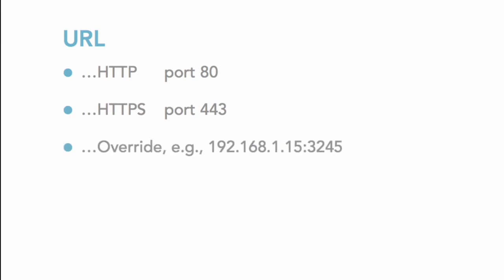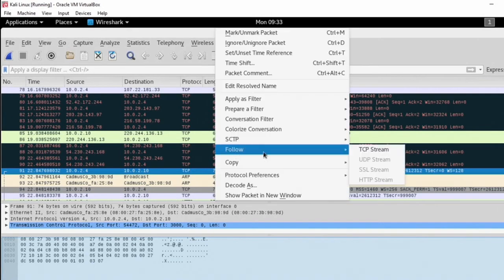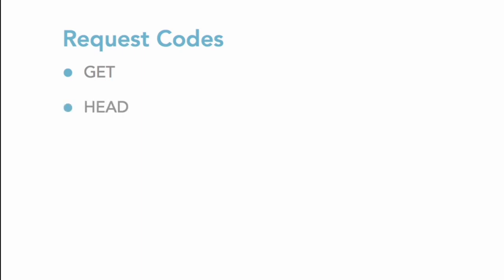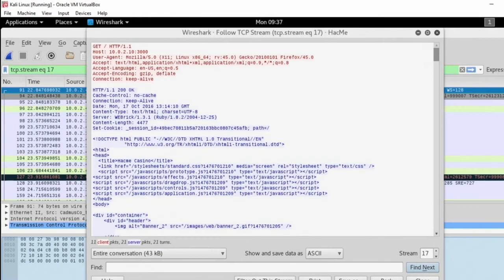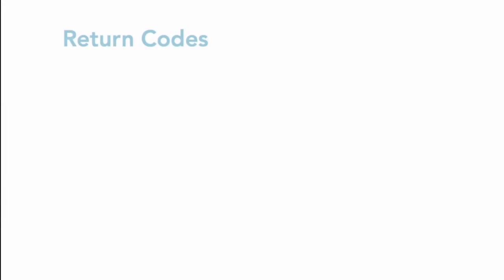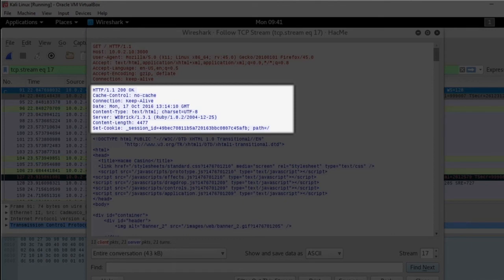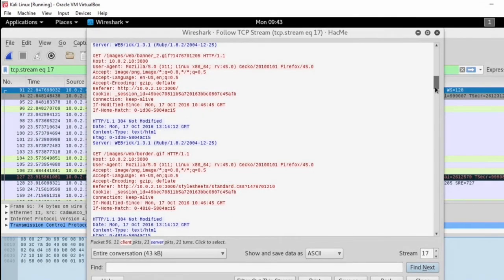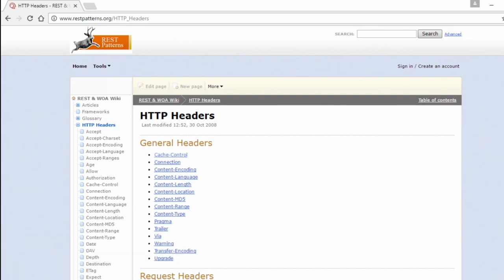HTTP and HTTPS protocol (Hypertext Transfer Protocol and Secure Hypertext Transfer Protocol).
The Hypertext Transfer Protocol is an application protocol for distributed, collaborative, hypermedia information systems. HTTP is the foundation of data communication for the World Wide Web, where hypertext documents include hyperlinks to other resources that the user can easily access, for example by a mouse click or by tapping the screen in a web browser.Wikipedia
International standard:RFC 1945 HTTP/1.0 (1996), RFC 2616 HTTP/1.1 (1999), RFC 7540 HTTP/2 (2015), RFC 7541 Header Compression (2, 2015), RFC 7230 Message Syntax and Routing (1.1, 2014), RFC 7231 Semantics and Content (1.1, 2014), RFC 7232 Conditional Requests (1.1, 2014), RFC 7233 Range Requests (1.1, 2014), RFC 7234 Caching (1.1, 2014), RFC 7235 Authentication (1.1, 2014)
Developed by:initially CERN, IETF, W3C
Introduced:1991